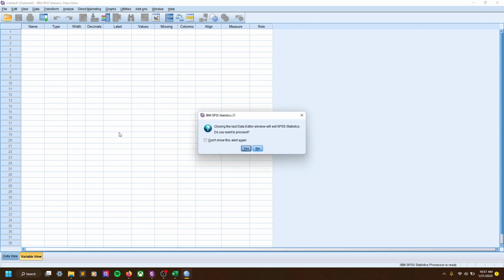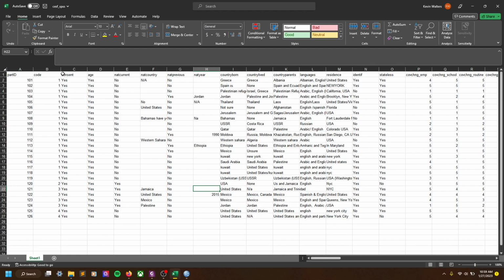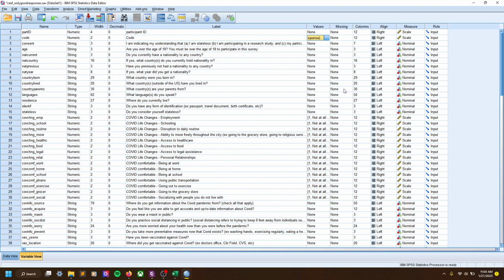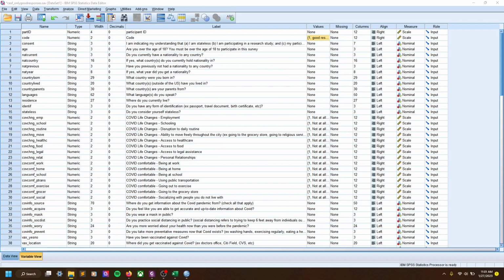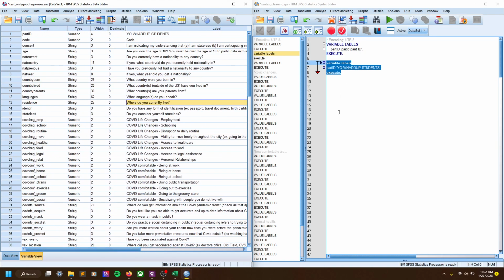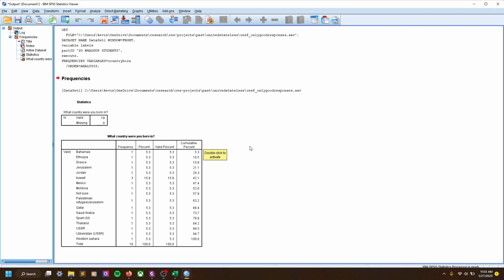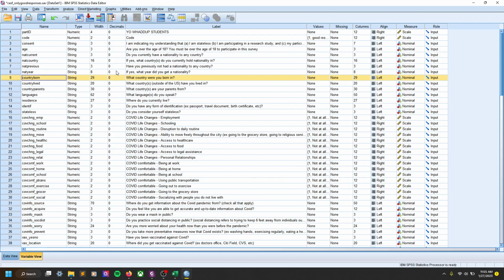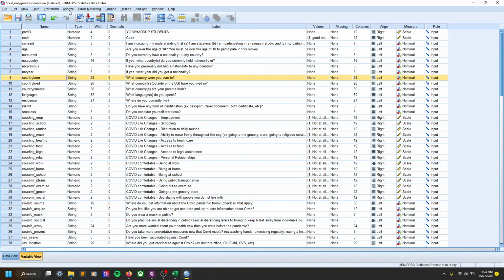SPSS Preview | Introduction to Stats Software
This video is a quick introduction to the user interface and experience of IBM SPSS, a proprietary (non-free) statistical software program that is often used in social science research.